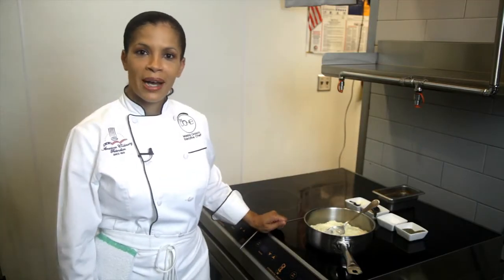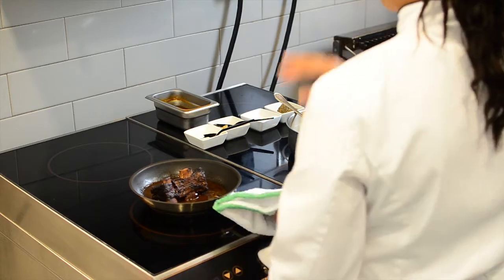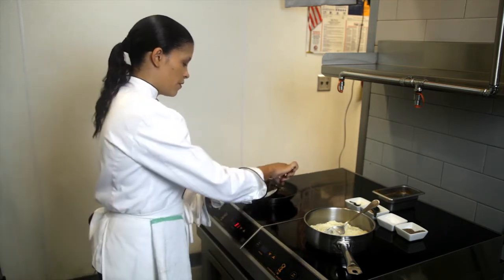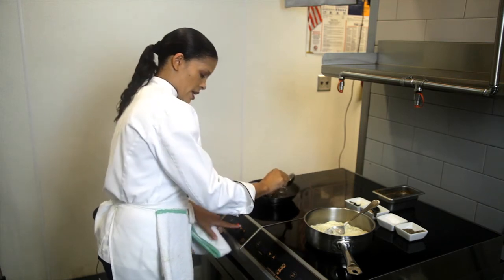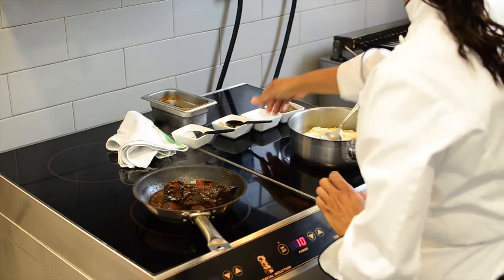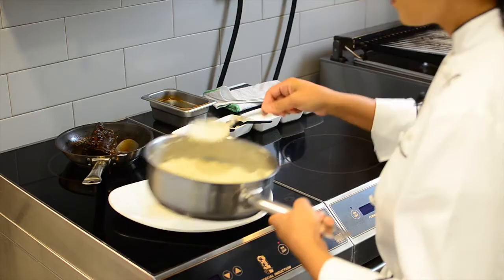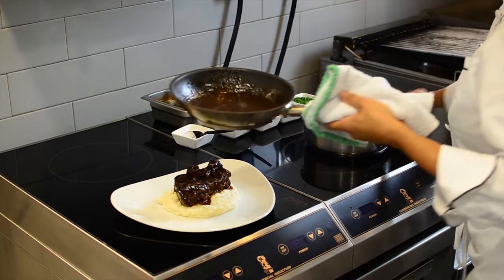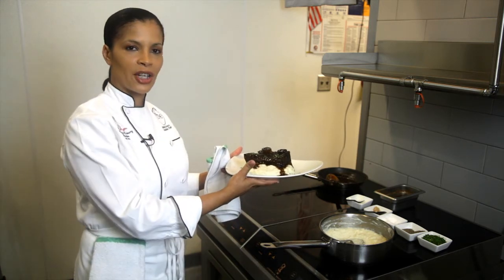Short Ribs With Horseradish Mash : Unique Recipe Combinations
You can cook short ribs with horseradish mash right in the comfort of your own kitchen with the right ingredients. Prepare short ribs with horseradish mash with help from a longtime restaurant industry professional in this free video clip.

Expert: Marsha Orosco
Bio: Marsha Orosco has worked in the restaurant industry for eleven years.

Series Description: You can put together a wide variety of different unique recipe combinations just by taking a look around your kitchen to find out exactly what you have available. Learn about unique recipe combinations with help from a longtime restaurant industry professional in this free video series.